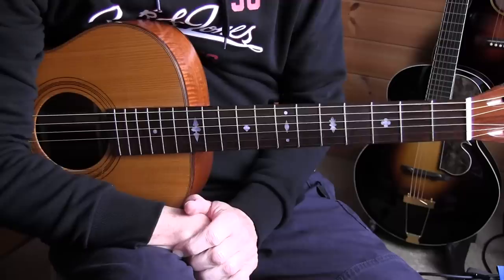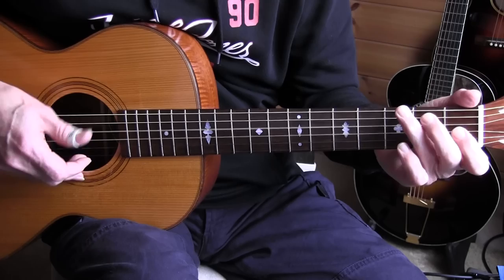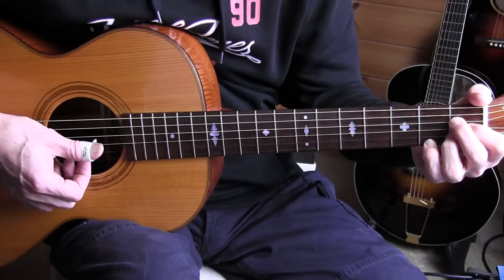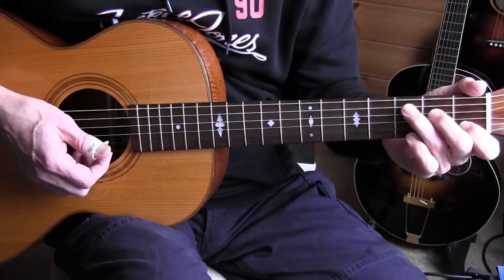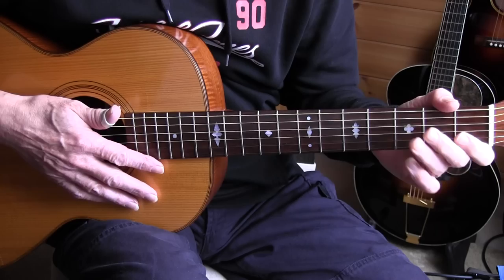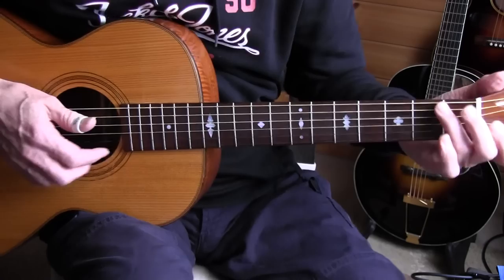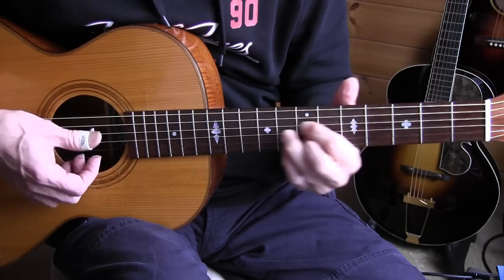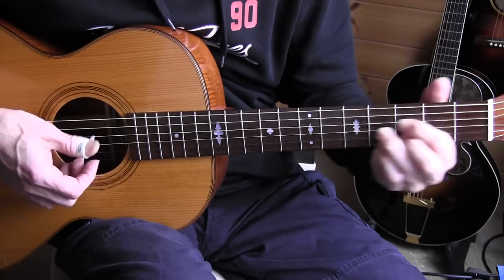Cakewalk into Town (Taj Mahal cover) Fingerpicking Blues Lesson - TAB available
My version of this Taj Mahal classic.
Key of C, standard tuning